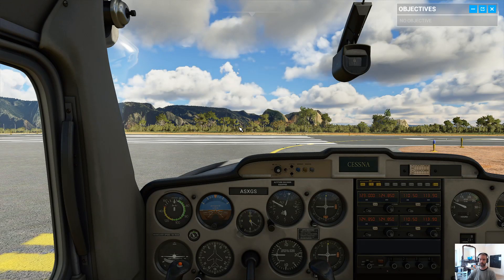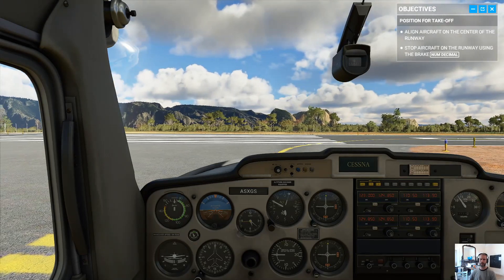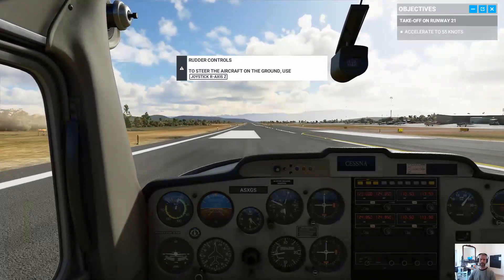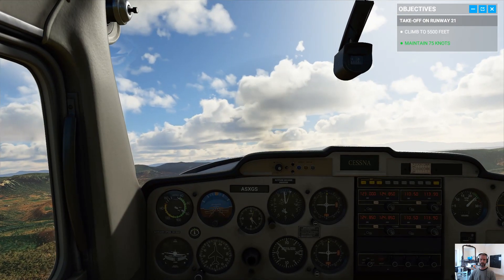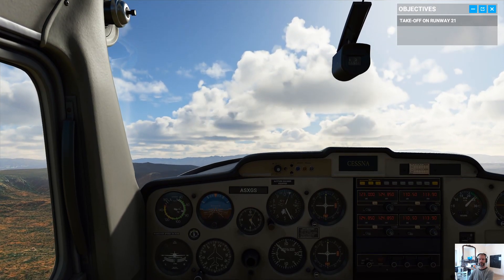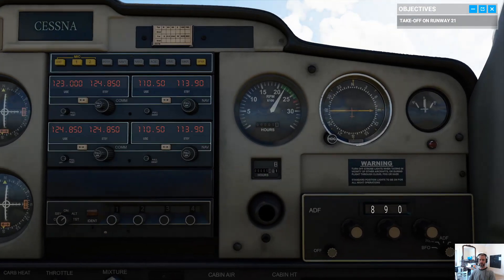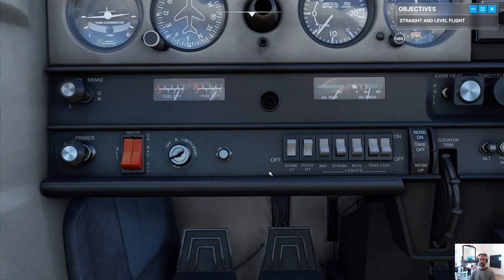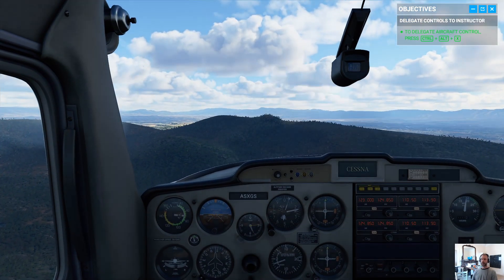Microsoft Flight Simulator 2020 [3/8] Take-off and Level Flight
Getting airborne then staying true

SETUP:
G.SKILL 16 GB (8 GB x 2) Flare X Series DDR4 3200
MSI B450 GAMING PRO CARBON Motherboard
Samsung C24FG70 monitor
Microsoft Sidewinder Force Feedback 2